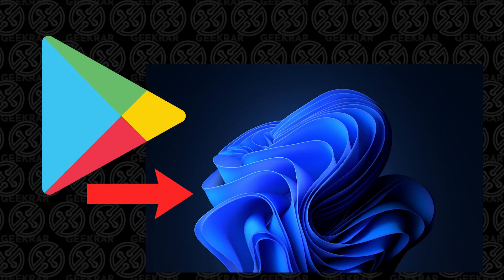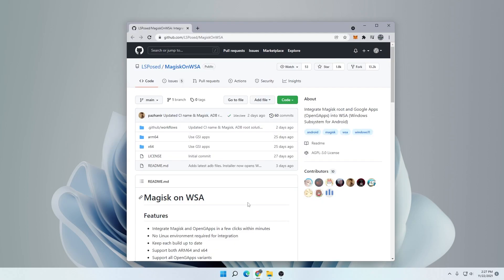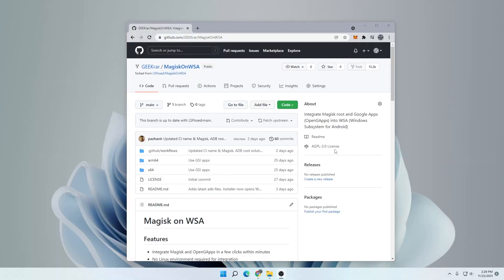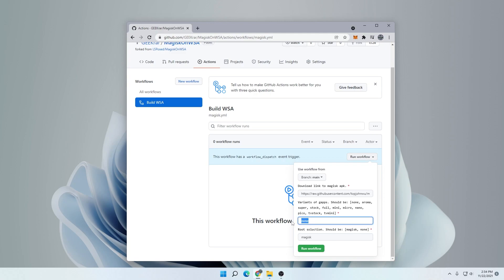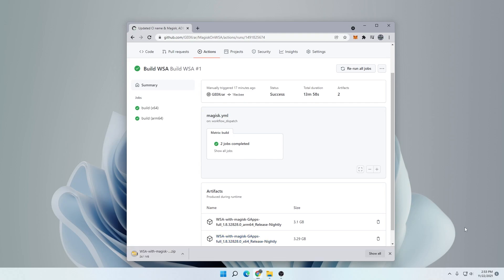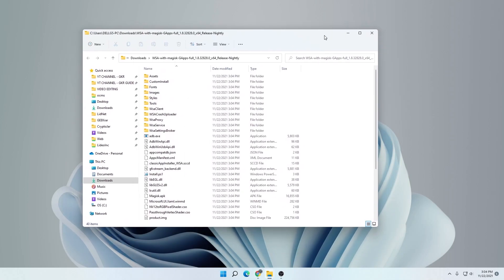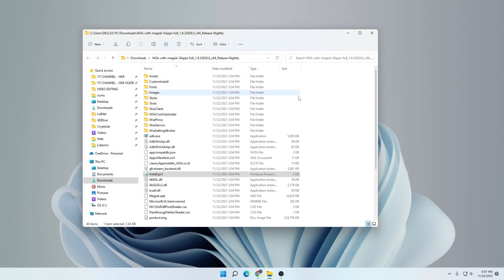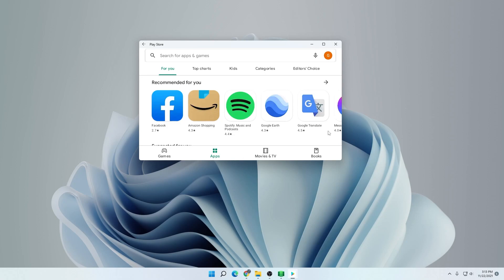Play Store Windows 11! | Windows Subsystem for Android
In this video, I will show you how to install the Google Play Store on Windows 11. I couldnt believe my eyes when they announced this possibility and here it is. Its not done automatically or easily, but with the MagiskOnWSA script by LSPosed its done in just a few steps.

Time Stamps
0:00 Introduction
0:13 Enable Virtual Machine Platform
0:53 Magisk GitHub Page
1:20 Fork script
3:03 Download zip file (Skip to here for download steps)
3:40 Extract and run script
4:44 Reboot and Open Play Store

I hope you enjoyed the video! Please LIKE if you did :)

Helpful Links for Windows 11

Request?

Support Me?

Crypto
DOGE: DQNagpAaa8WRENNyqEhwCerinHxxnXf8ef
REDD: Rd1qSN9CB5n34oMWKPPktPky2HYUB6ZSNj
RVN : RQNEfC8RLdhS9DWBq8AdG7Go4uQSkJvDpm
XRP : rw75N3V4zkmoVdsSJzNkvCMVkjmErKyEDo